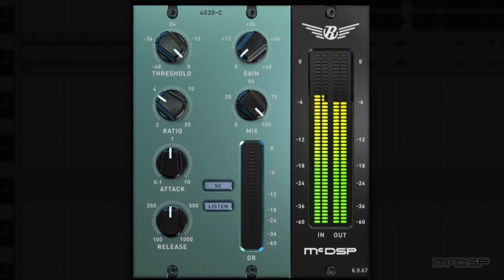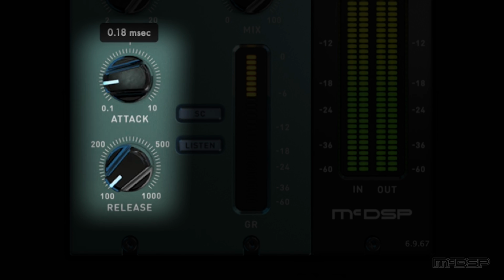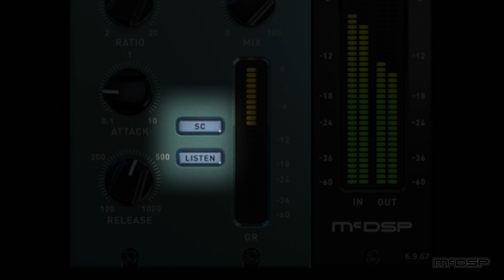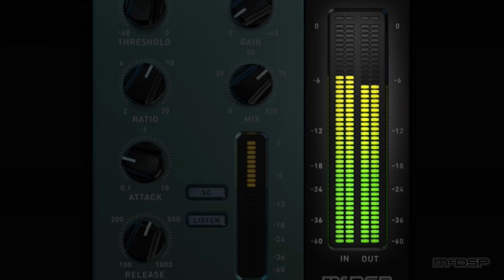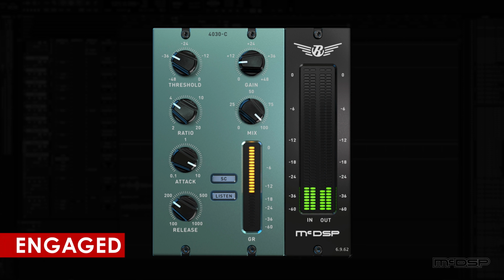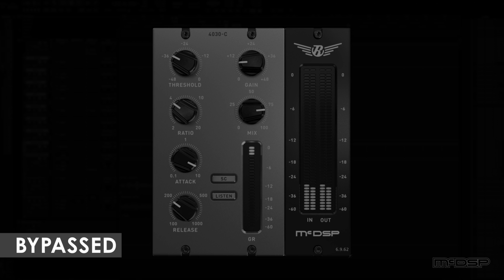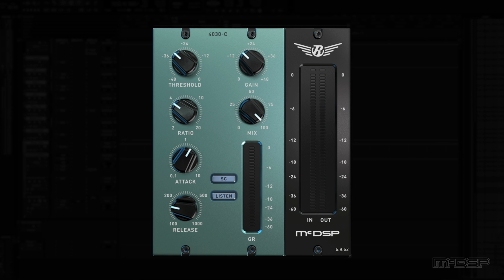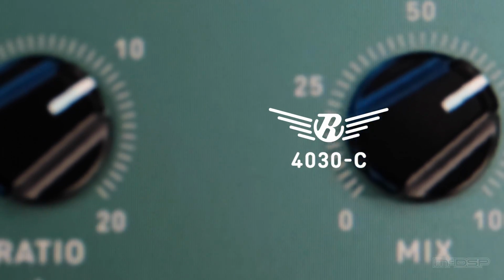4030 Retro Compressor - Product Overview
The 4030 Retro Compressor plug-in by McDSP, along with the rest of the Retro Pack plug-in product line, is a unique design based on decades of McDSP engineering experience. Both visually and sonically, the Retro Pack plug-ins deliver an incomparable vintage gear experience. They also include a customized output stage that puts a unique transformer-like touch on the audio signal.

The 4030 is a dynamic range control topology coupled with a wet dry mix feature to balance compressed and uncompressed signals, and an active attack and release design that allows for aggressive compression settings with minimal artifact generation. The 4030 also comes with standard compression features, such as threshold, ratio, attack, release, and makeup gain knobs, metering for gain reduction, input level, and output level, and key and listen buttons that make working with a side-chain input simple and intuitive.

00:00 - 00:57 - Quick Overview
00:58 - 03:06 - Controls Overview
03:07 - 04:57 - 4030 on Drums
04:58 - 06:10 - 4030 on Vocals
06:11 - 07:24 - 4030 on Bass
07:25 - 08:16 - How to get the 4030